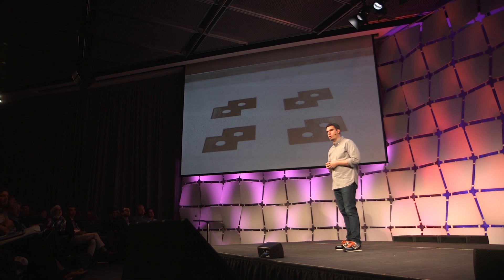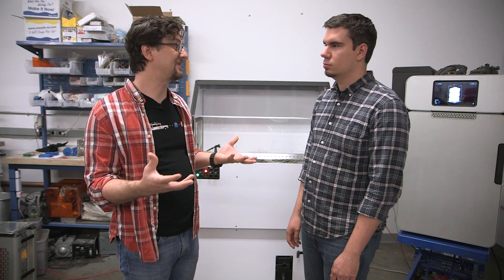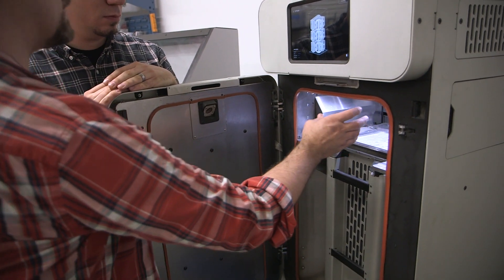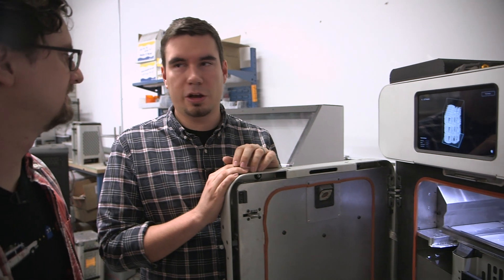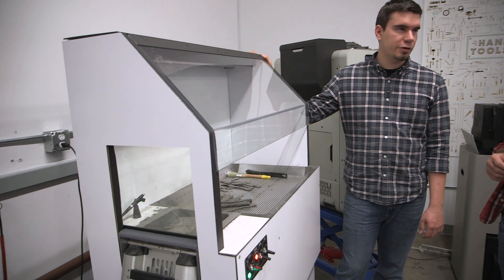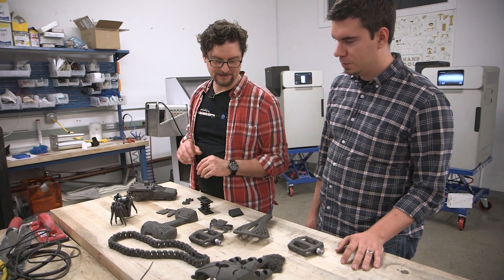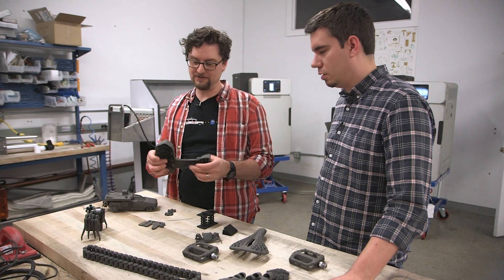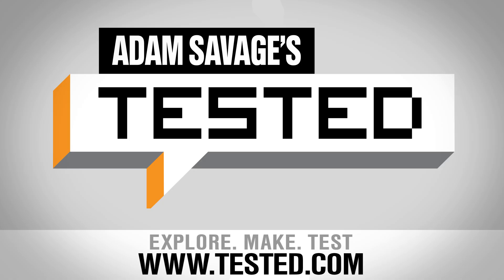Formlabs Fuse 1 SLS 3D Printer Demo!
We visit the headquarters of Formlabs, makers of the Form 2, to check out their newest 3D printer. The Fuse 1 is a SLS printer, which can make highly detailed and complex models with nylon using a process that has not been accessible to prosumers. Sean gets an in-depth look at the Fuse 1, several of its prints, and sends one of his own models through the SLS process to inspect its print quality!

Tested is:
Gunther Kirsch
Ryan Kiser